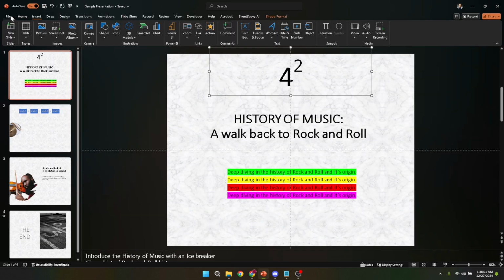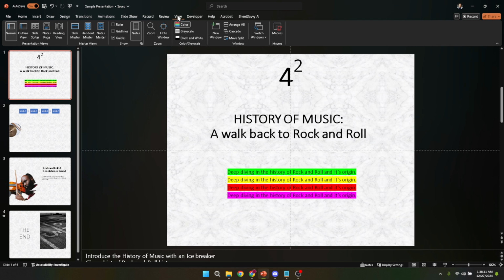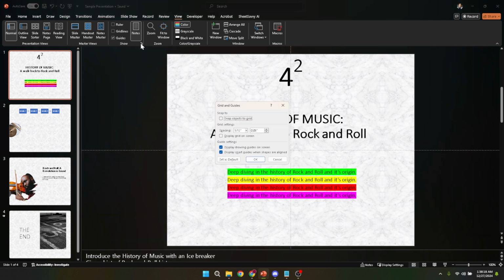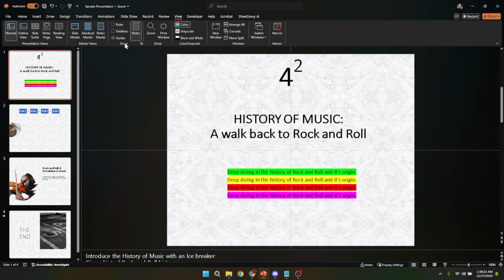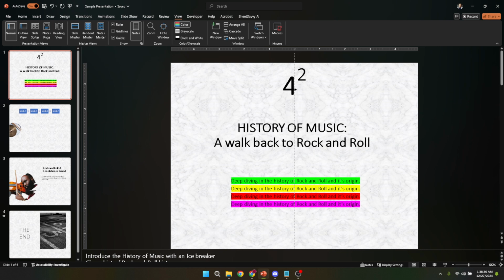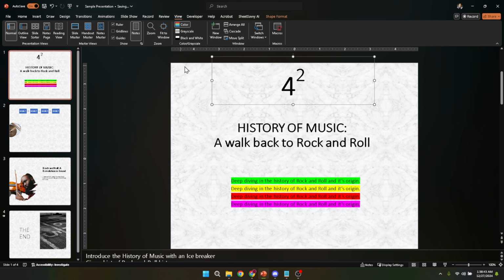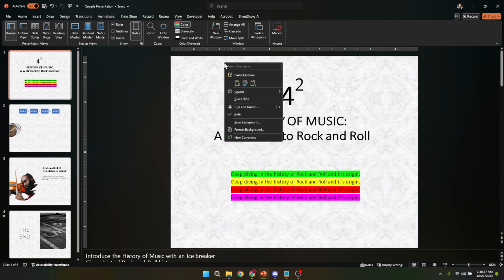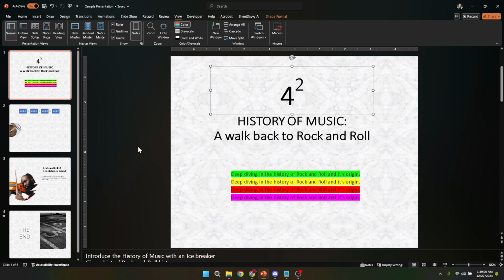How to Enable Ruler in Powerpoint (Full 2024 Guide)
In today's video we will show you how to restart powerpoint 2016,how to restart powerpoint 2019,how to use powerpoint,how to reset powerpoint 2016 to default settings,powerpoint guide,reset powerpoint to default settings,how to make funny powerpoint presentation,microsoft powerpoint,powerpoint slideshow,how to force close ms word,powerpoint slide,video powerpoint,powerpoint tutorial,powerpoint slideshow effect,slide master powerpoint,powerpoint,record powerpoint,collaboration powerpoint